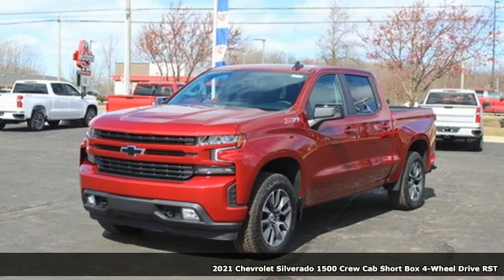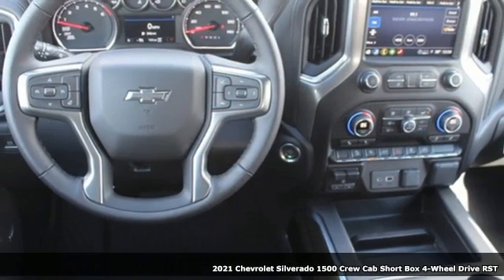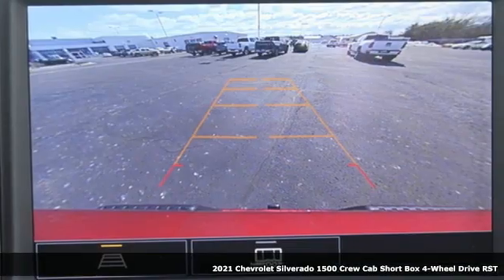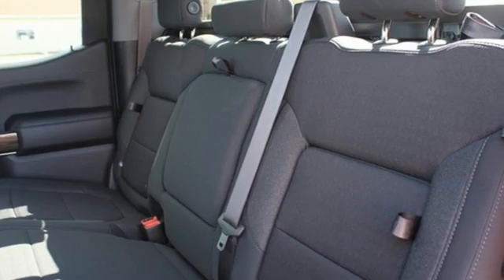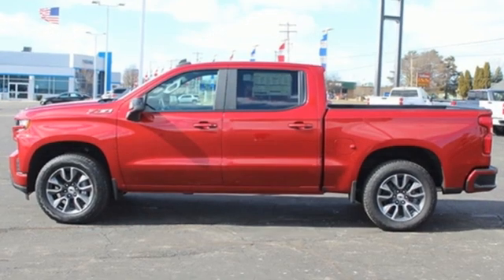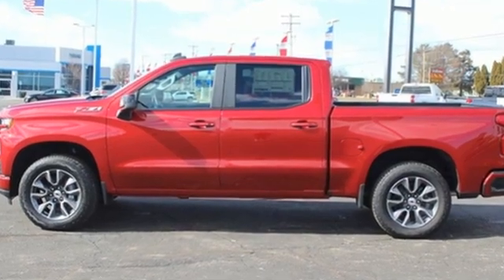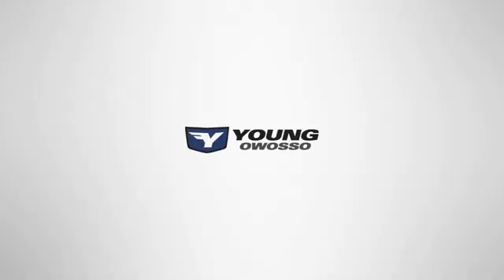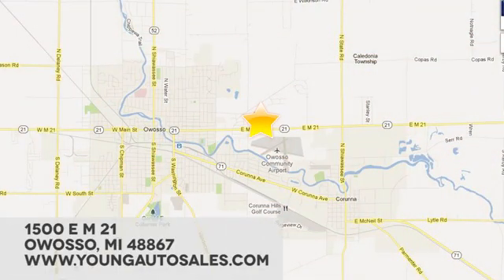New 2021 Chevrolet Silverado 1500 Lansing MI Flint, MI #91858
Year: 2021
Make: Chevrolet
Model: Silverado 1500
Trim: RST
Engine: EcoTec3 5.3L V8
Transmission: 8-Speed Automatic
Color: Red
Interior: Black
Stock #: 91858
VIN: 3GCUYEED0MG220534
Recent Arrival! 8-Speed Automatic, 4WD, Black Cloth.brbr2021 Chevrolet Silverado 1500 RST Cherry Red Tintcoat 4WD 8-Speed Automatic EcoTec3 5.3L V8brbrPriced below KBB Fair Purchase Price!

Address:
1500 E Main St